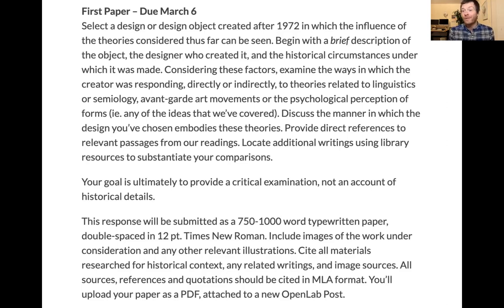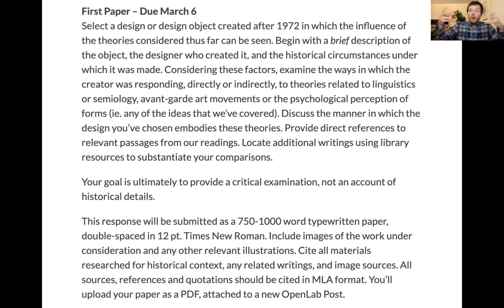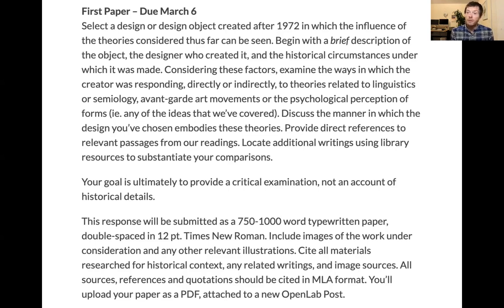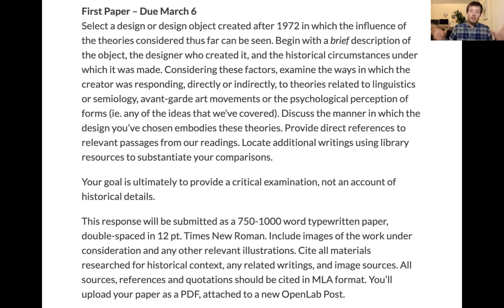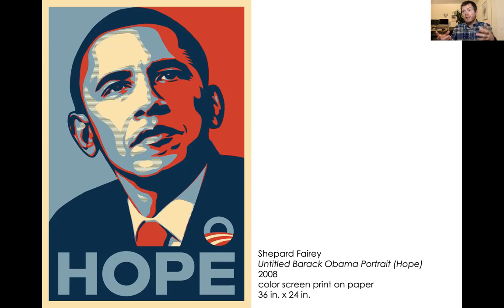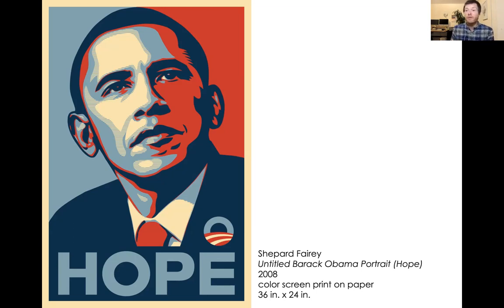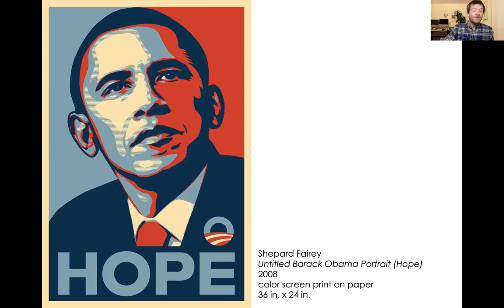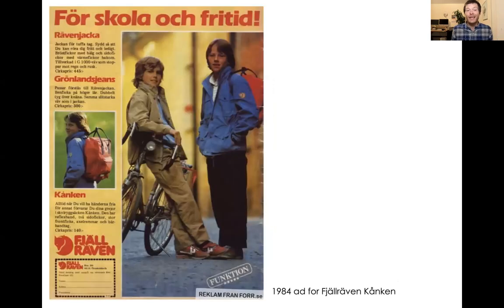COMDTheory Week5 part 2: 1st Paper